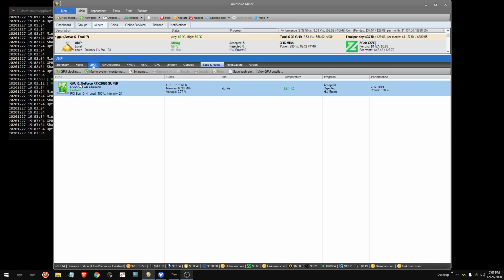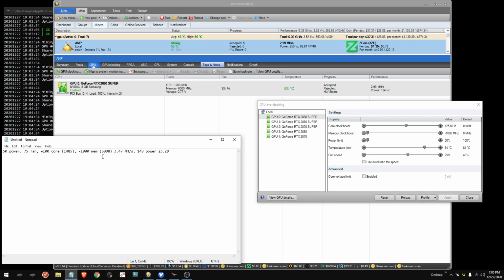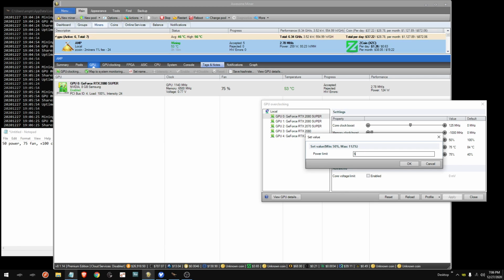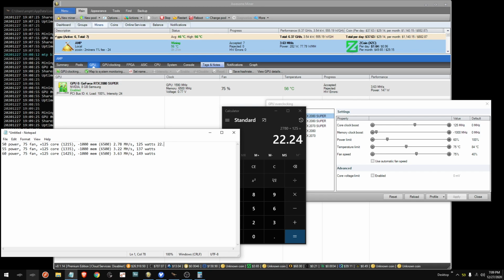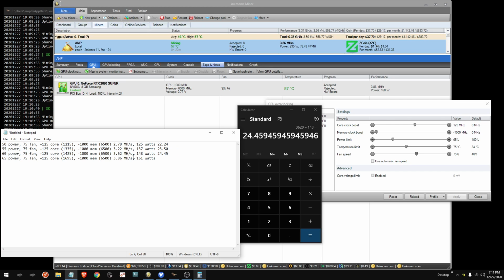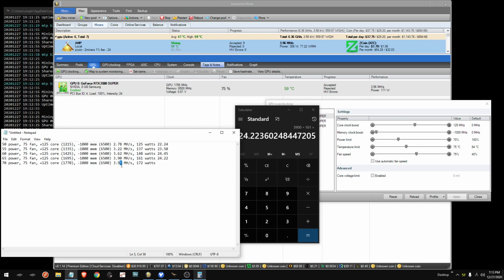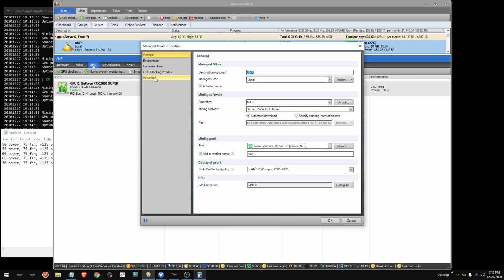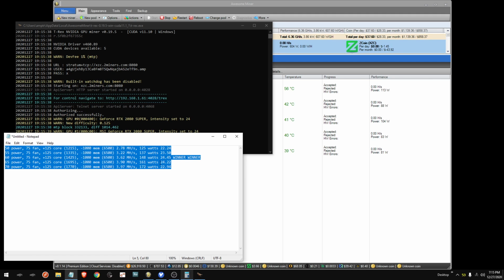Overclock Any GPU Easily (Awesome Miner 2080 Super)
This is how I find the best efficiency for my cards. Hope this helps!